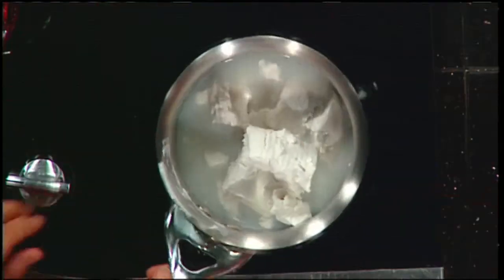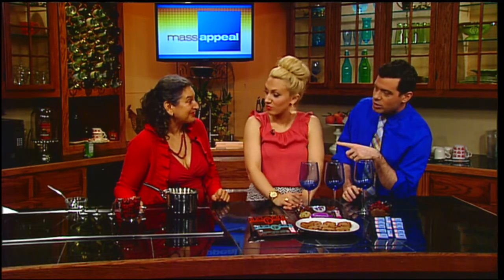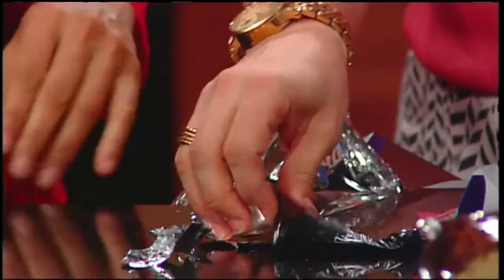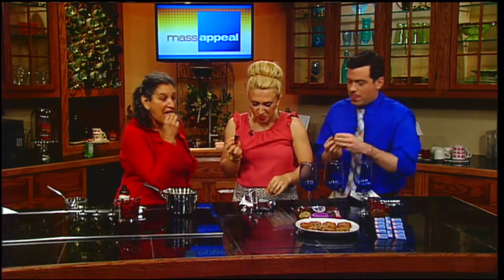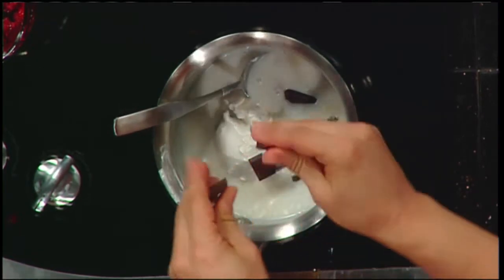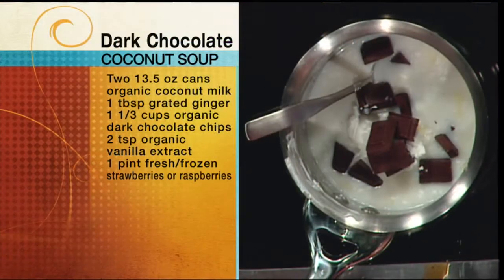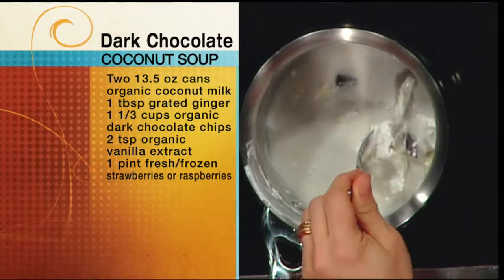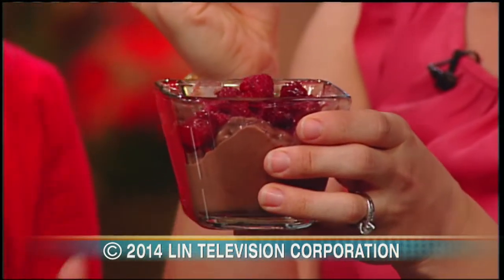Dark Chocolate Coconut Soup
Even though watching your weight can be difficult, it doesn't mean you have to sacrifice the foods you love, like chocolate!